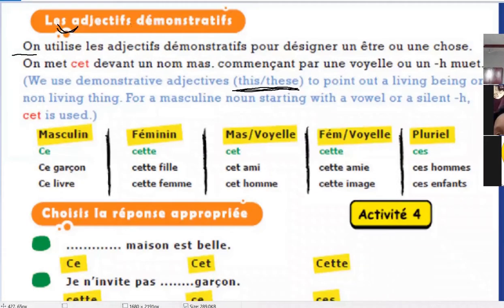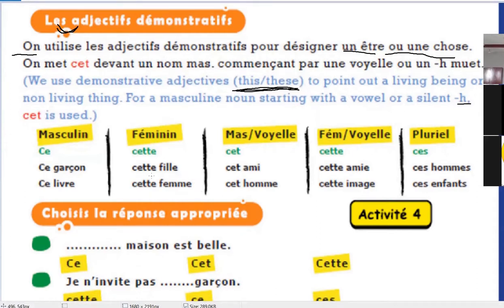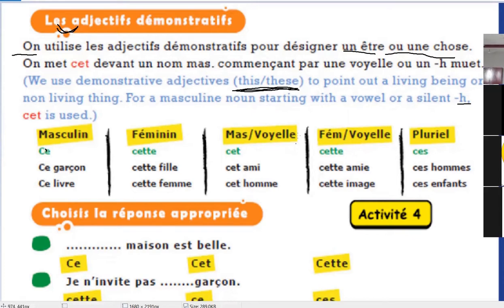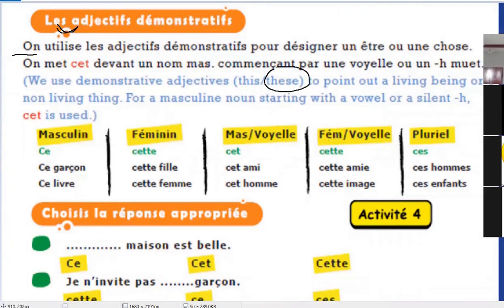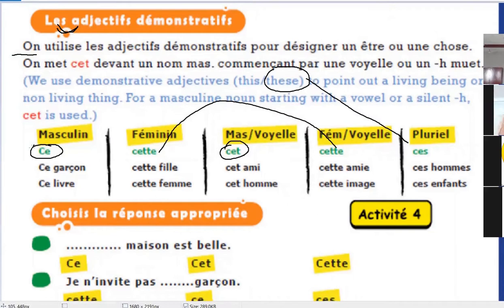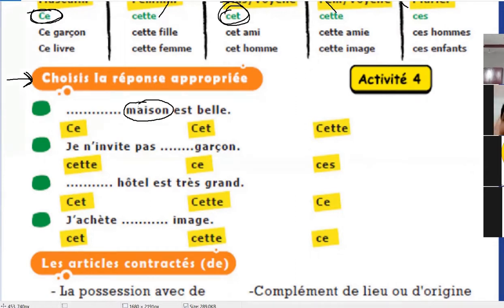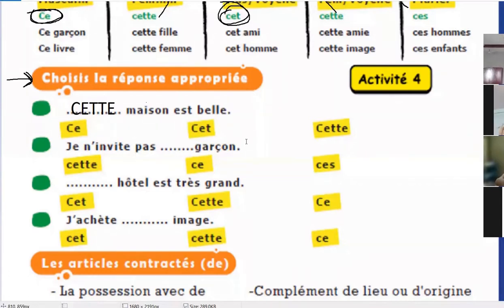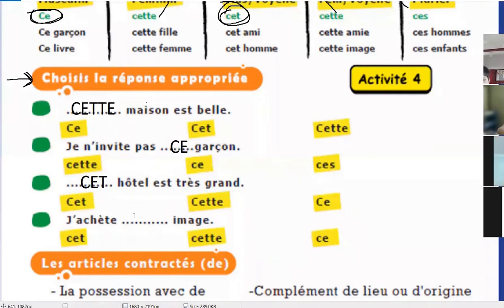l'invitation 1/5 flambeau 2 solution | what is demonstratifs adjectives in french | ce/celle/cet/ces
Assalamualaikum Warahmatullahi Wabarakatuh  ‏اَلسَلامُ عَلَيْكُم وَرَحْمَةُ اَللهِ وَبَرَكاتُهُ‎
 (Peace be upon you and God's mercy and blessings.)
                   "Allah"
save us from evil, And help us to walk on the right path.

French Trainer
Contact here for learning French and any Foreign Languages Online and Offline :

Varanasi Tution Bureau
Contact here for Home Tutor for any subjet, class, and Boards Online and Offline :

 Tour of India
Like this page to know about India, it's monuments, culture, history etc)

✅UDAAN INDIA NEWS ✳
Founder : Late Mr SYED FIROZUDDIN

Khuda Hafiz